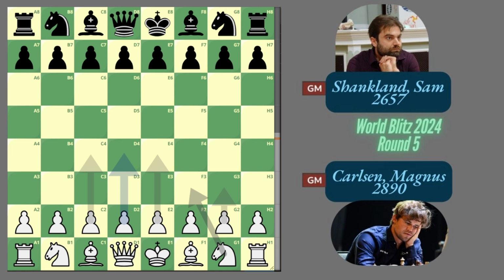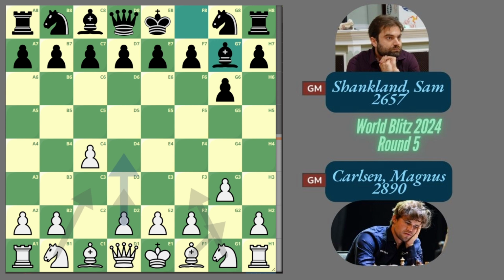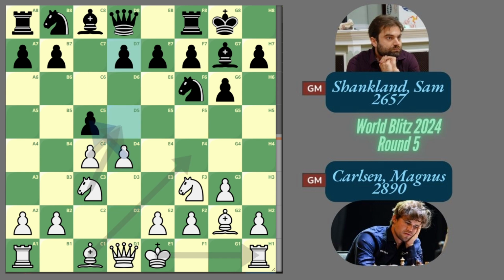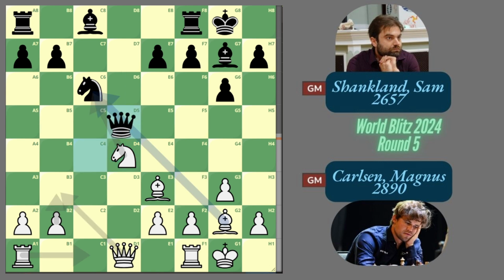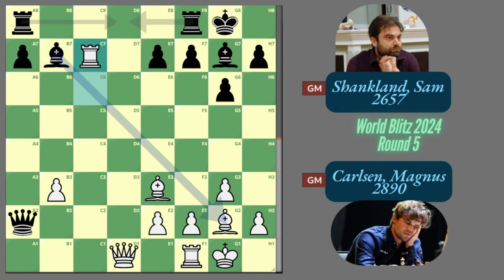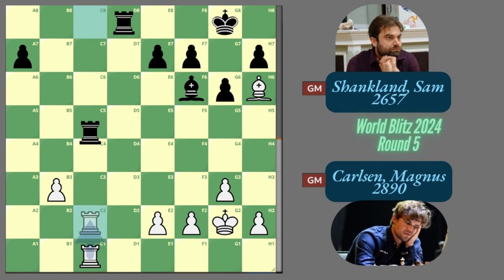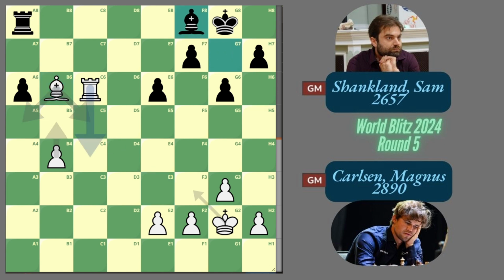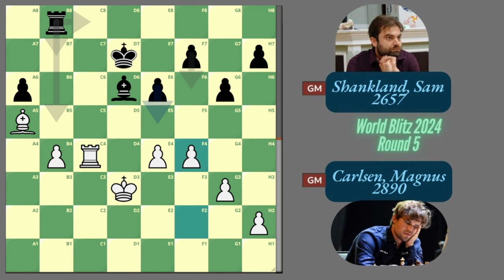Magnus Carlsen vs Sam Shankland | World Blitz 2024 Round 5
In Round 5 of the 2024 World Blitz Chess Championship, Magnus Carlsen faced Grandmaster Sam Shankland in an intense battle. The game, starting with the Neo-Grünfeld Defense, showcased brilliant maneuvers from both players and concluded in a draw after 47 moves. Witness the exciting gameplay as two of the finest chess minds clash in this thrilling encounter.